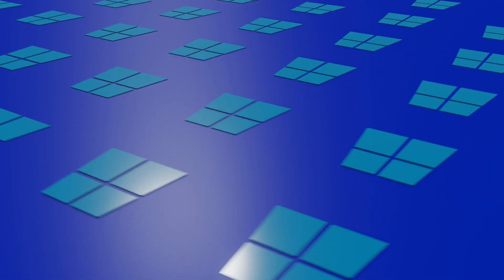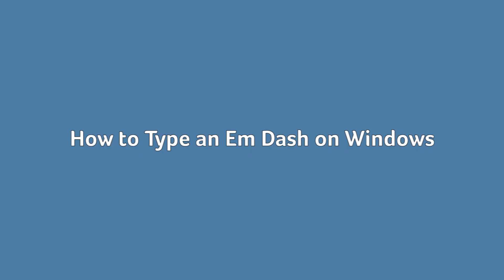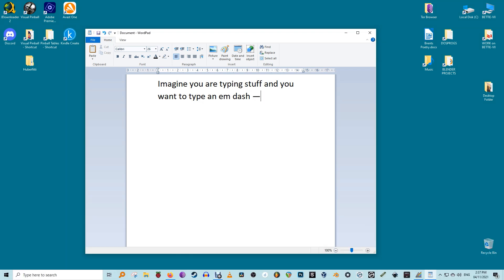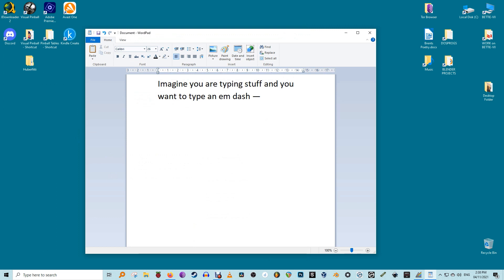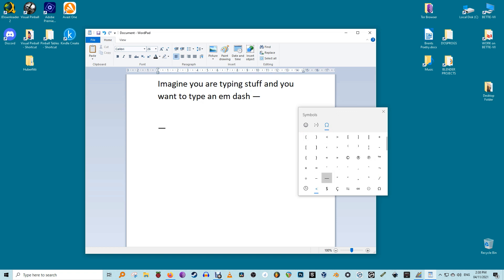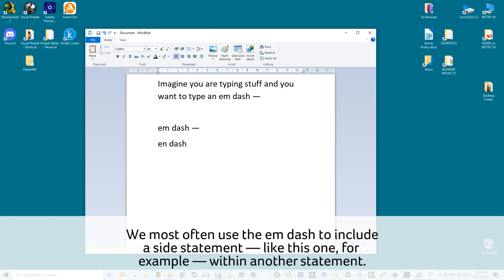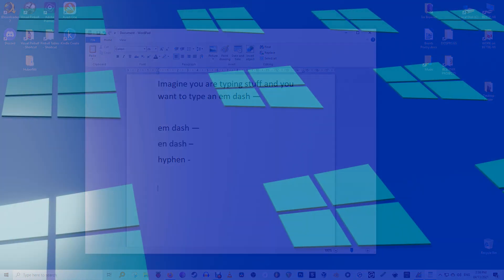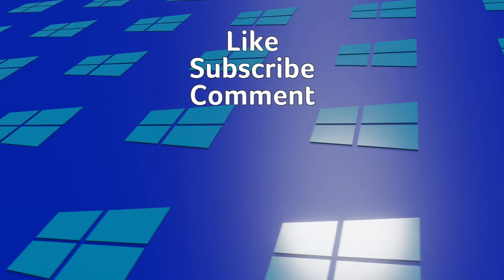How to Type an Em Dash on Windows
The em dash is a useful character but isn’t something you’ll find a dedicated key for on your keyboard. Here we show you how to type an em dash on Windows.

How to Type Euro, Cent, Yen and Other Currency Symbols on Your Mac

Script by Kris Wouk